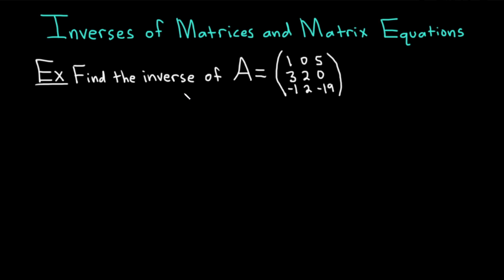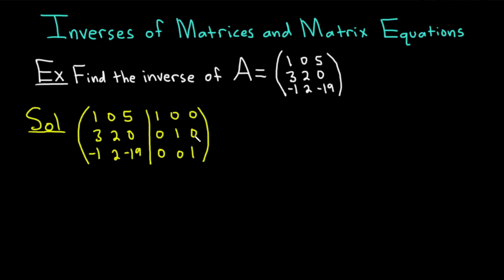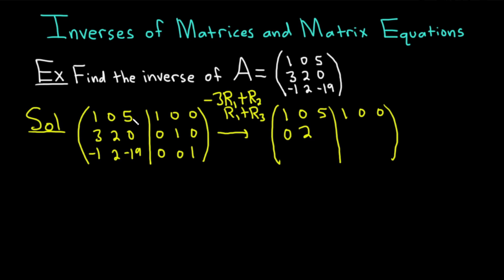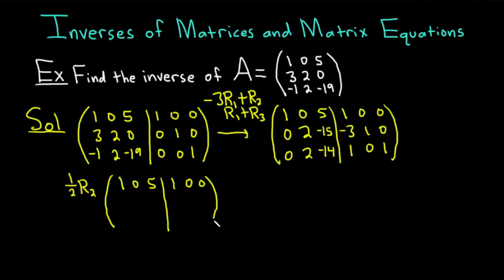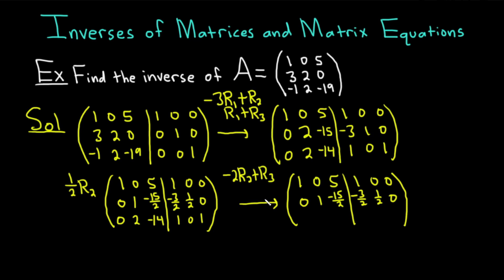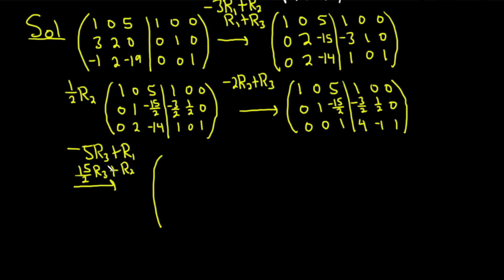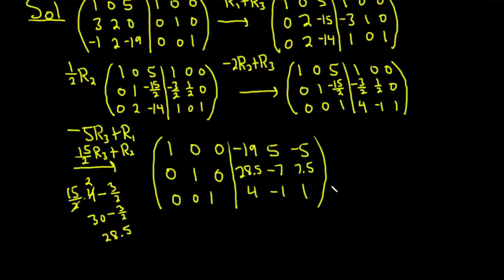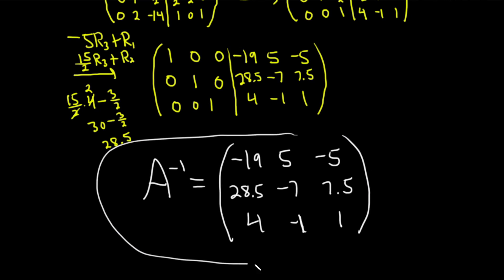How to Find the Inverse of a Matrix Ft. The Math Sorcerer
In this video, The Math Sorcerer discusses inverses of matrices and matrix equations. He also explains how to find the inverse of a matrix using an example featuring a 3x3 matrix.

00:00 Intro
00:10 Example problem